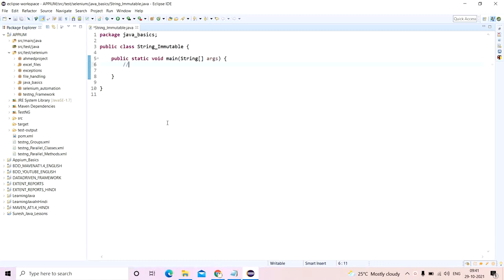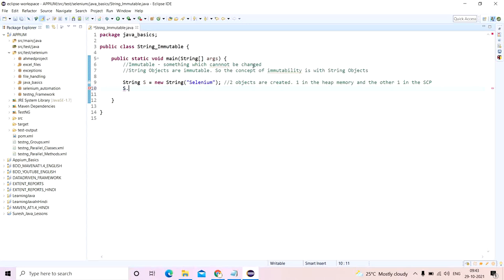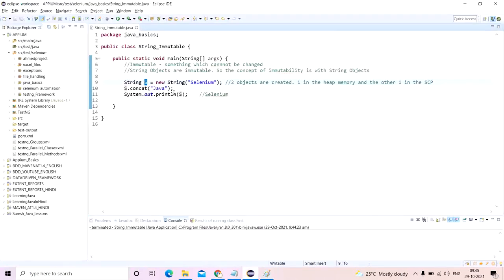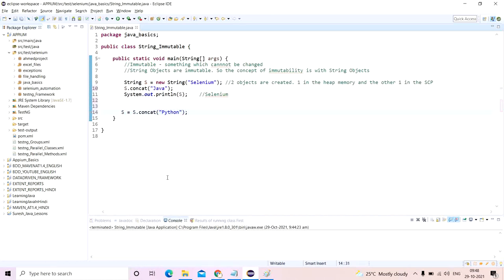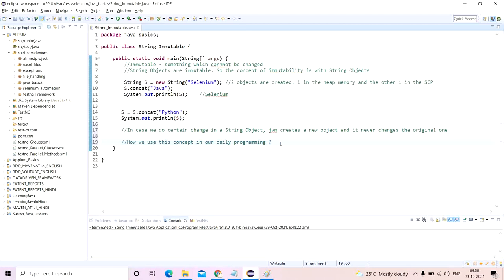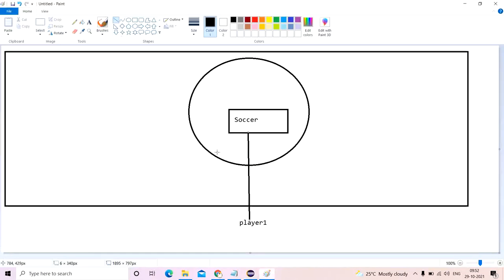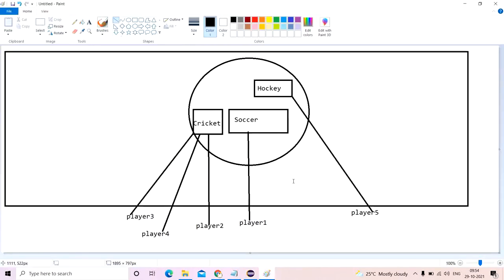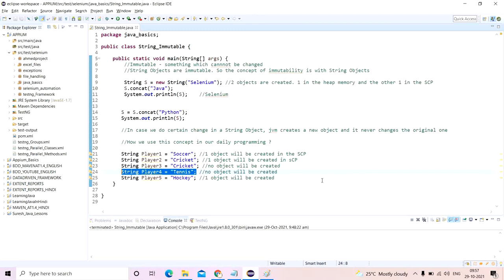Why is String immutable?